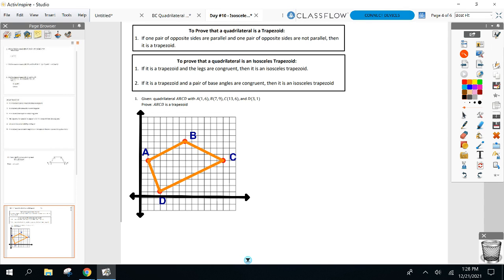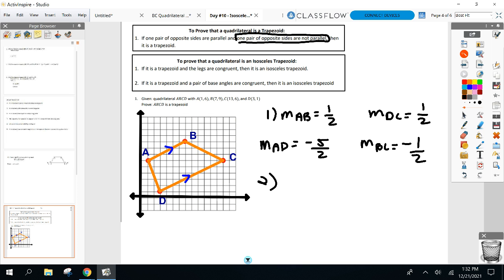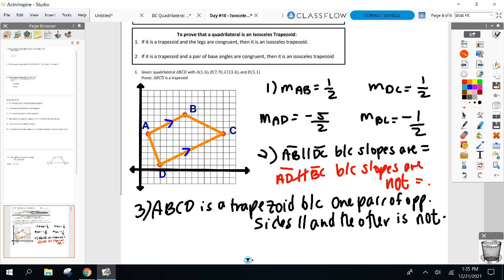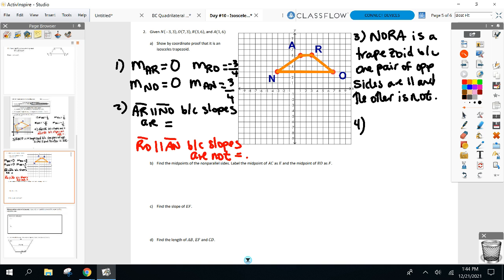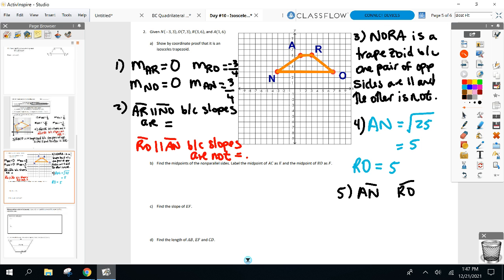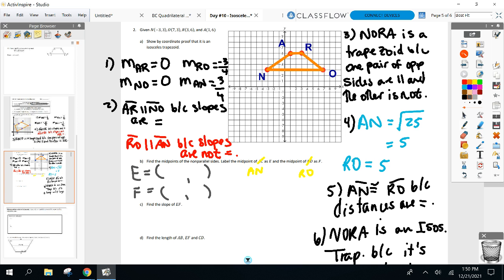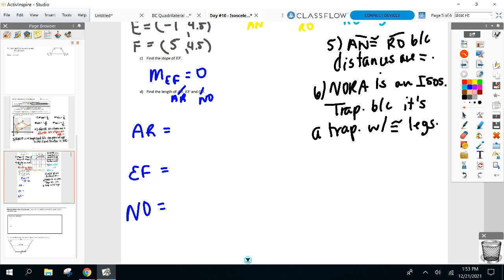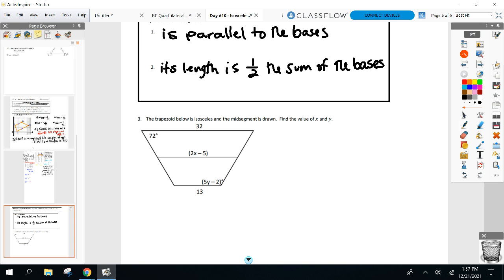Honors Geometry BC Dec 21st - Unit 6 Day 10 - Isosceles Trapezoid Coordinate Proof & Midsegments